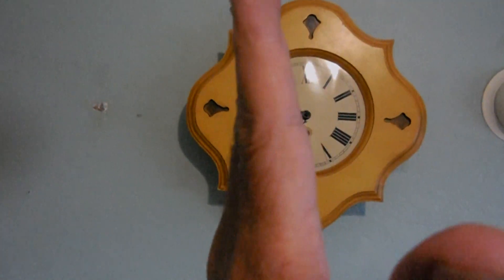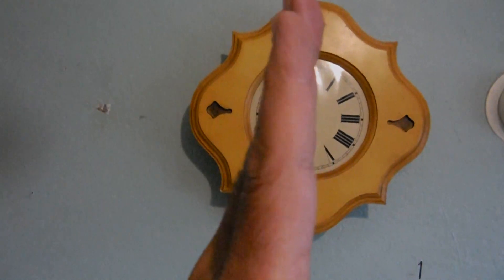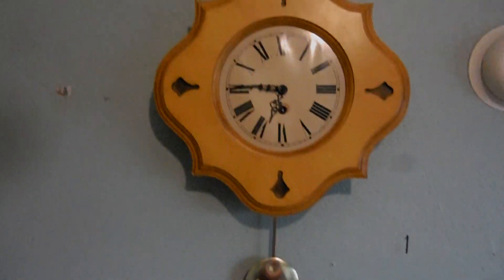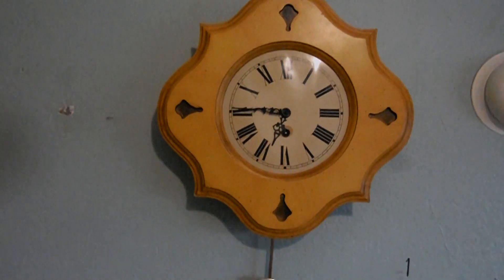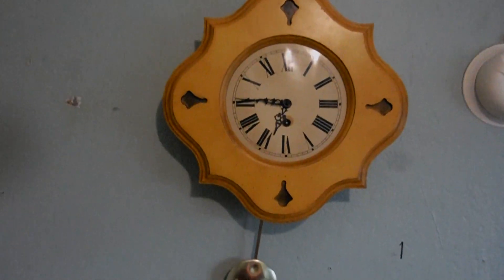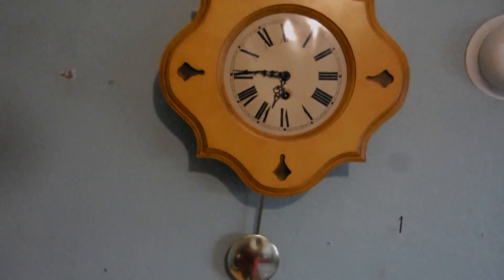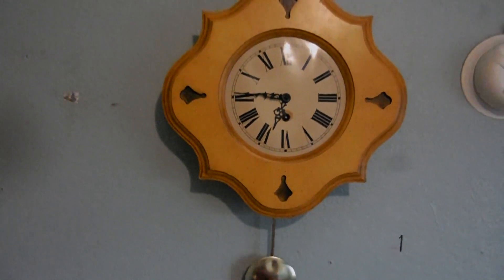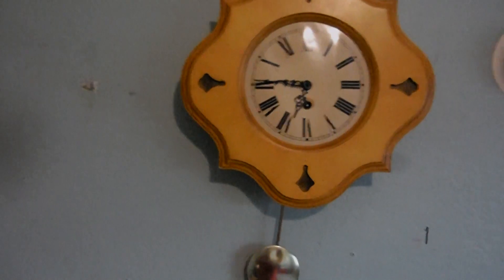VINTAGE OVEROCEAN CLOCK COMPANY PL 42 CM PEND. WALL CLOCK W.GERMANY, WORKS FINE!DSCN0739